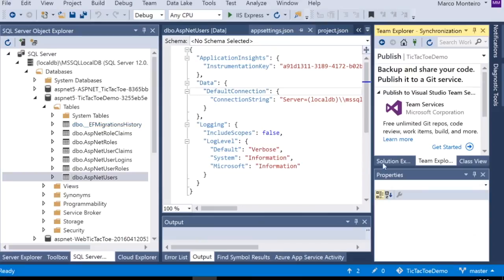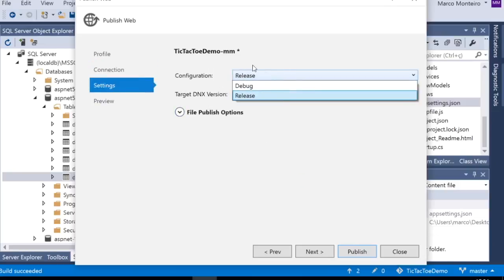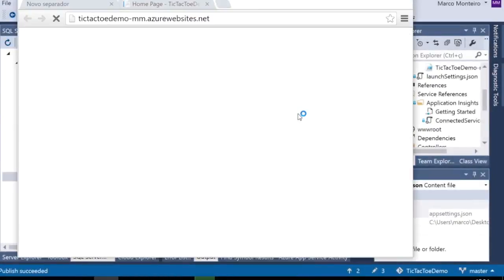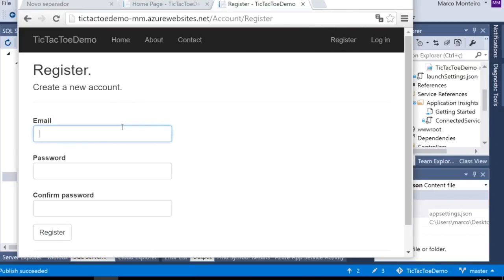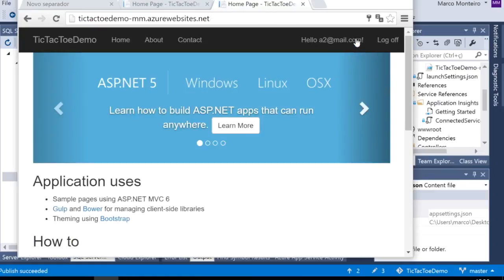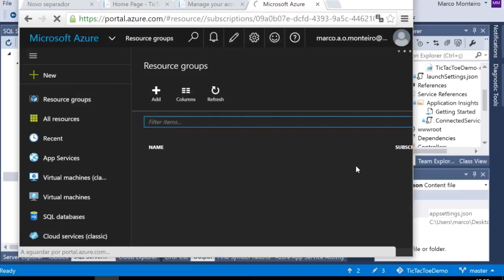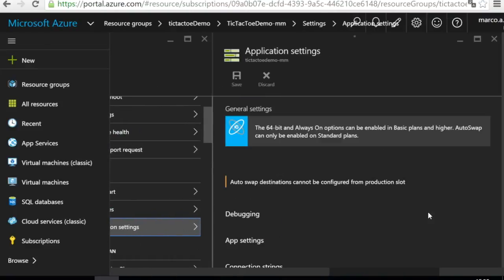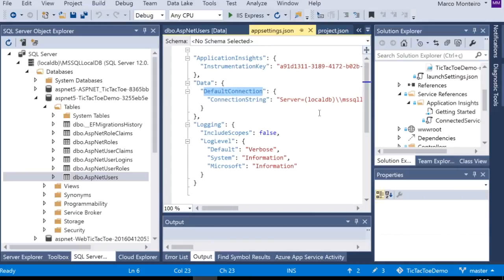Azure ASP.NET Web Application (02 PublishOnAzure)